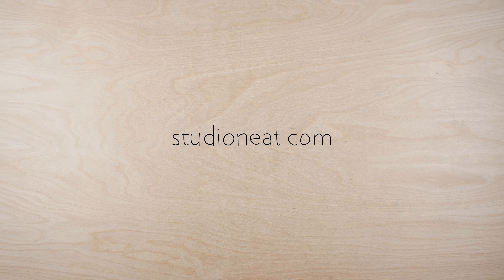Totebook by Studio Neat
Totebook is a thin, light, and flexible notebook, perfect for tucking in your bag to bring with you. Made of quality materials and thoughtful details, and includes a spine sticker for labeling and archiving. Comes in two sizes.